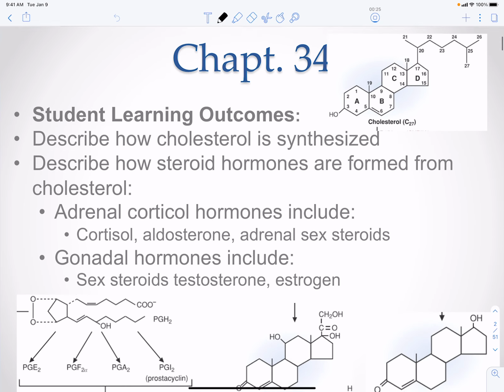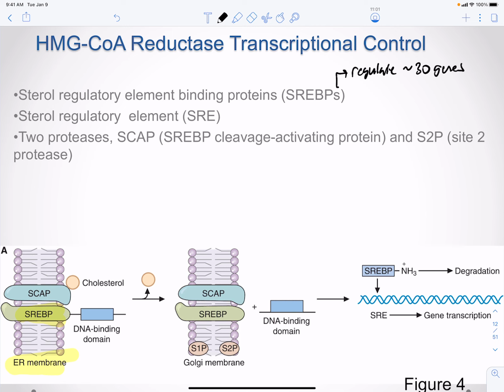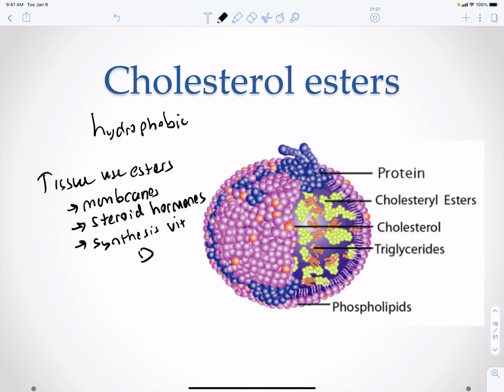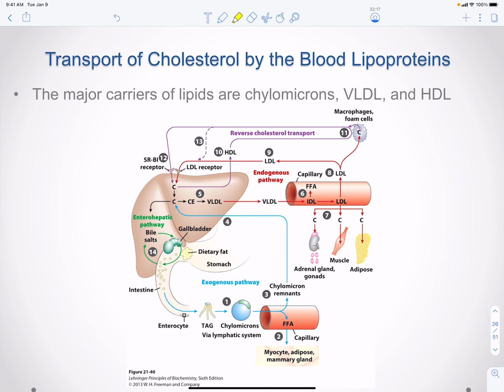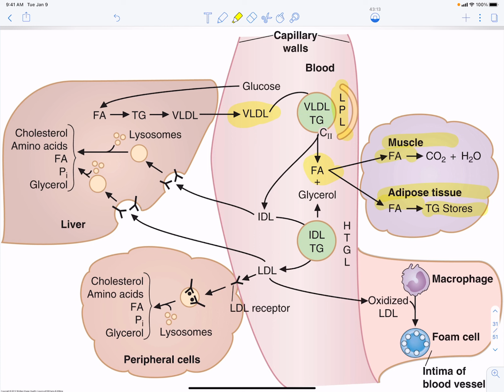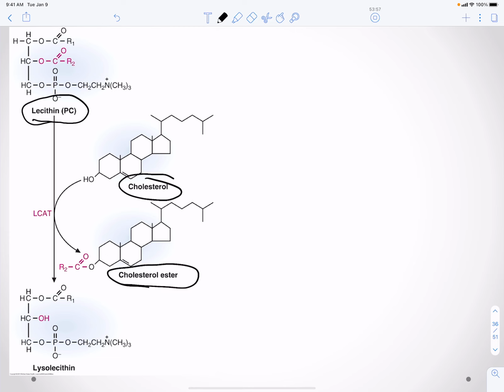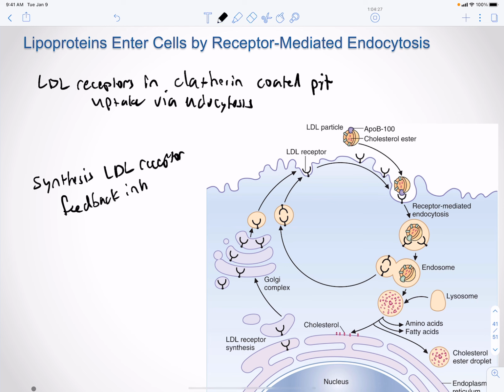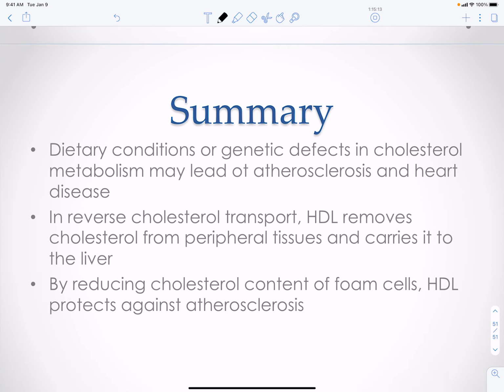Lecture 11a cholesterol